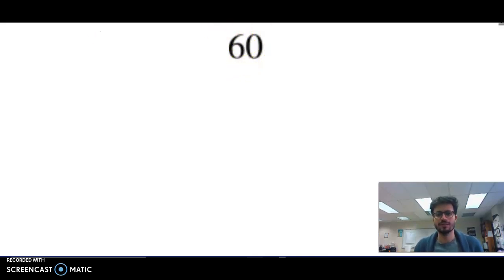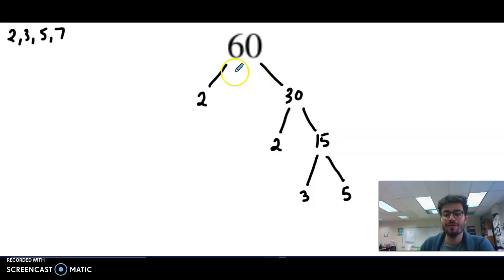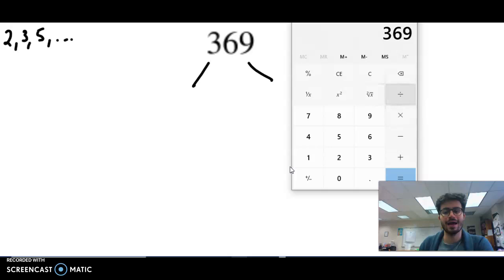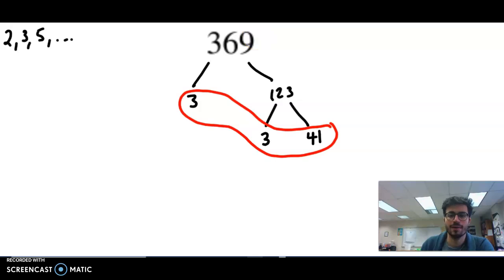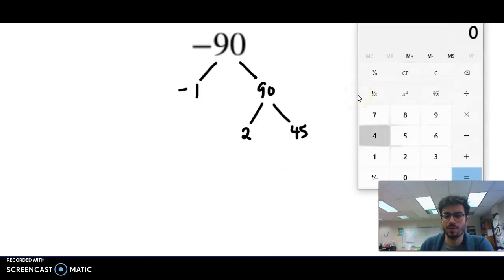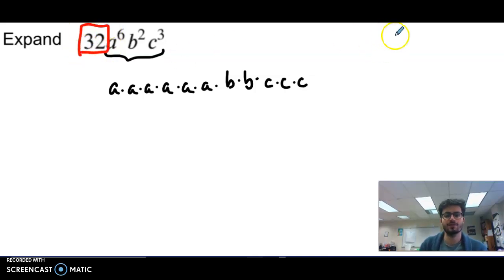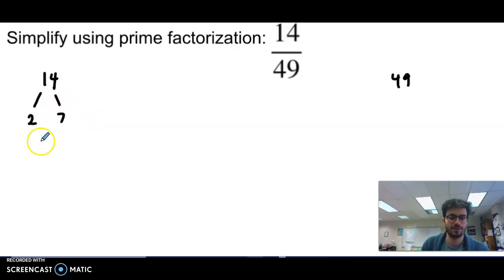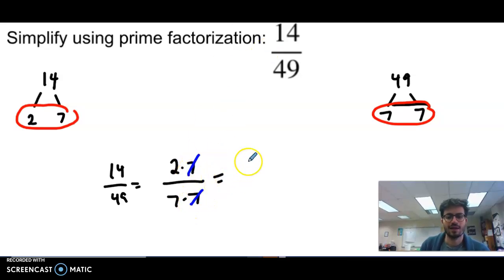U6 Module 3 Prime Factorization (ENG)